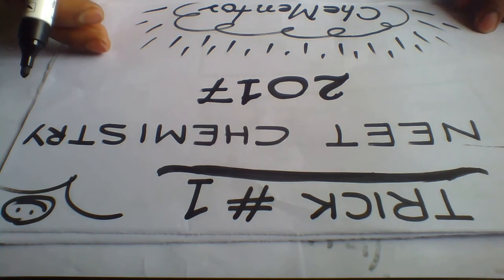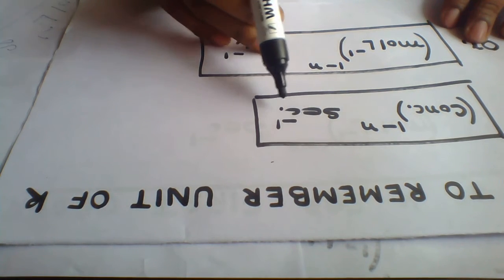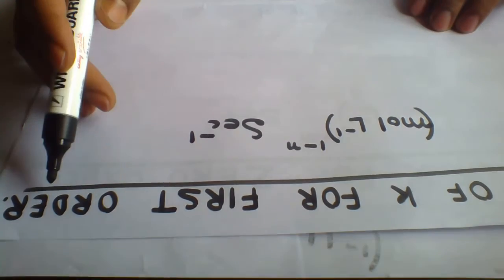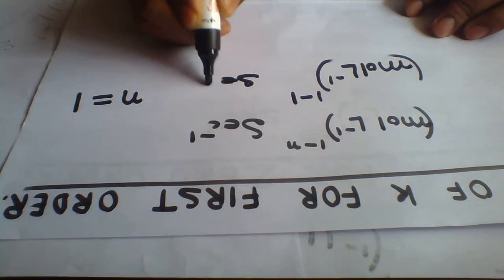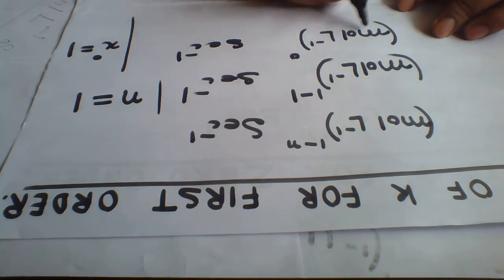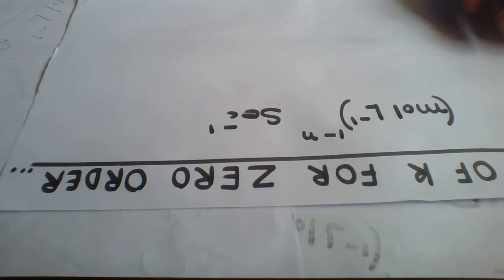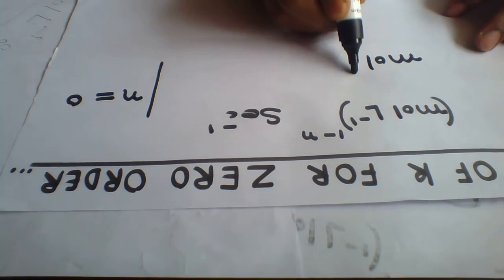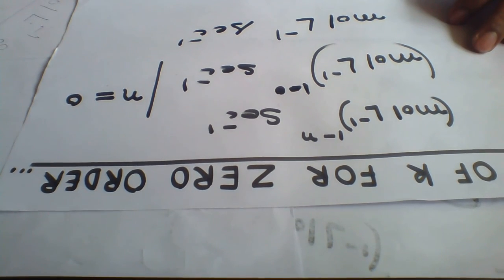TRICK#1: NEET/JEE CHEMISTRY. Prepare well with lots more tricks to come. Crack JEE/NEET 2017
Link for downloading Editable Study time table for NEET 2018

LINK FOR ONLINE TEST on COORDINATION COMPOUNDS held on 10th of September, 2017

POPULAR VIDEOS OF OUR CHANNEL:
► TOP 10 TIPS FOR PREPARATION OF JEE/NEET EXAMINATIONS. TIPS FOR SCORING HIGH MARKS IN JEE/NEET
► 10 DAYS STUDY STRATEGIES FOR IIT-JEE I HOW TO UTILIZE THE MOST PRECIOUS DAYS
► PERFECT TIME TABLE FOR NEET 2018 I HOW TO PREPARE FOR NEET-2018
► HOW TO UTILIZE ENTIRE 3 HOURS DURING EXAM I TIME MANAGEMENT & STRATEGY
► TIPS & TRICKS NEET 2018: IMPORTANT TOPICS I ANALYSIS LAST 5 YEARS I HOW TO CRACK NEET EASILY
► LAST 30 DAYS JEE EXAM: PERFECT TIME TABLE L HOW TO STUDY EFFECTIVELY
► HOW TO REMAIN MOTIVATED FOR NEET 2018. MOTIVATIONAL TIPS
► CARBOCATION STABILITY FOR JEE NEET: h3ttps://goo.gl/54Jmky

Did you like the video? Please do let us know.

CheMentor helps students who are preparing for national level competitive exams like JEE, NEET, AIIMS and also XI & XII Board exams. Basically it’s a Chemistry learning platform for all engineering and medical aspirants across the country. Through this YouTube Channel, CheMentor provides Chemistry lecture videos and also tries to motivate and guide students to score good marks in their exams. CheMentor aims to make students’ preparation easy and interesting with the help of its simplified videos

Regards,
NOIMUR RAHMAN